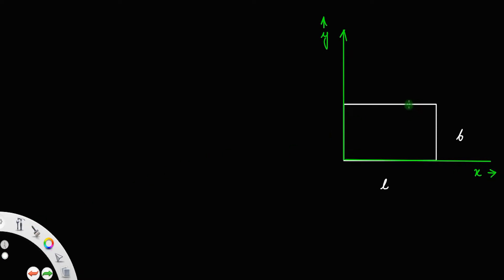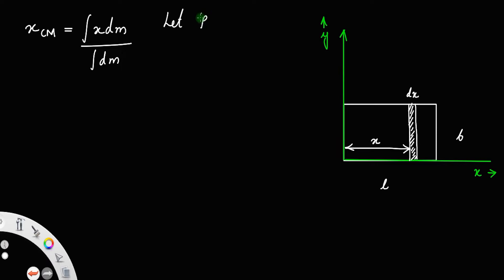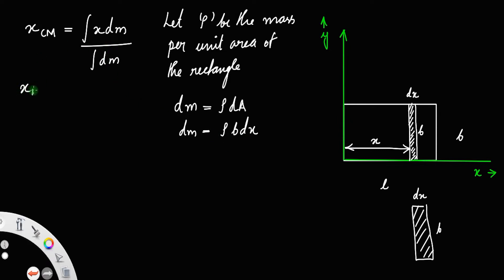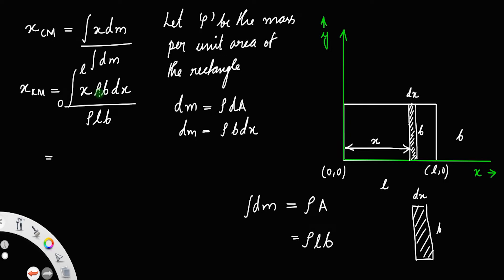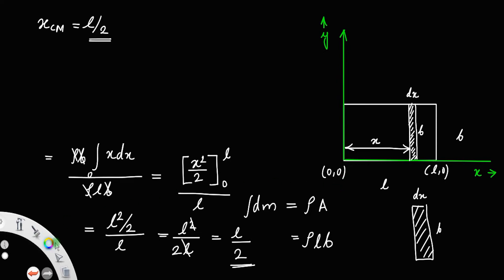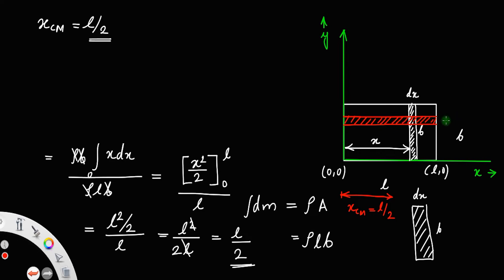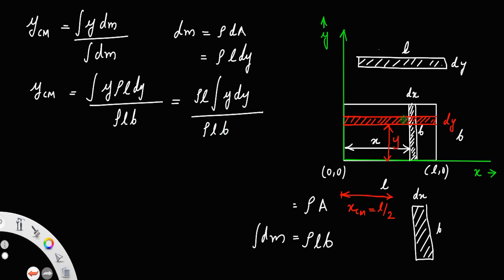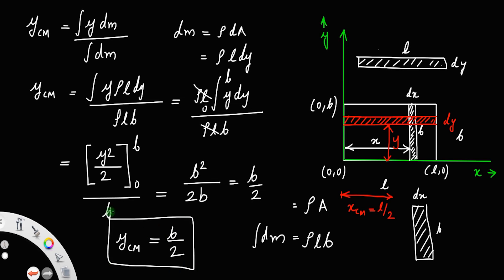Derivation of centre of mass of a rectangle • HERO OF THE DERIVATIONS.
Derivation of centre of mass of a rectangular lamina.